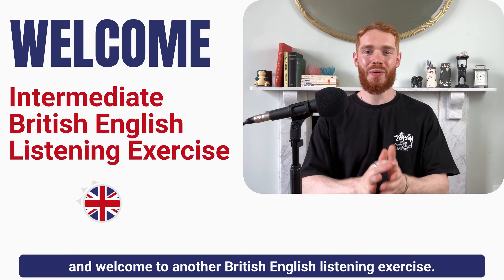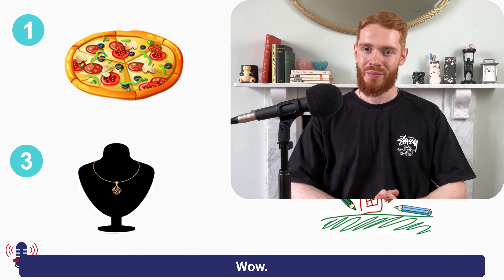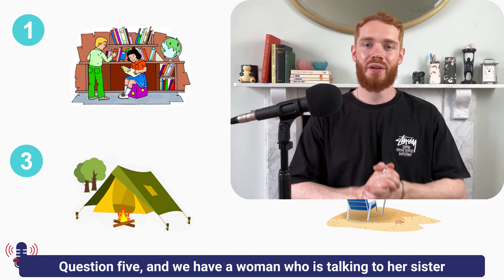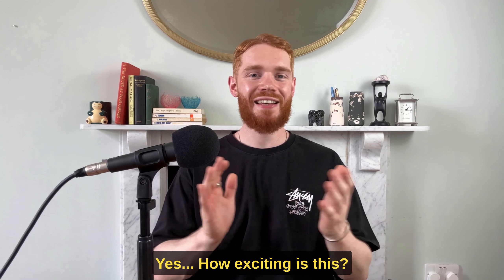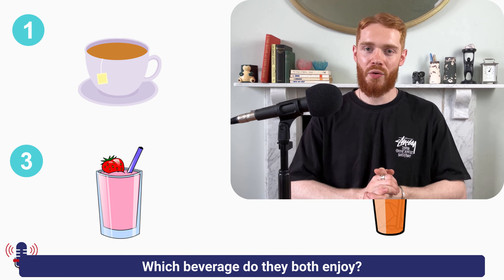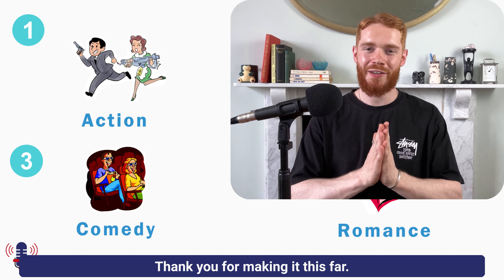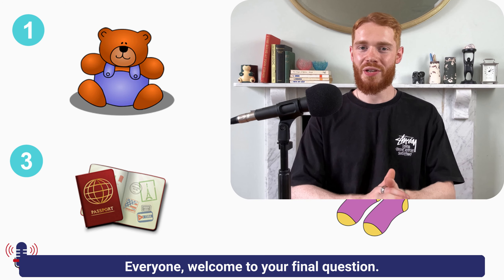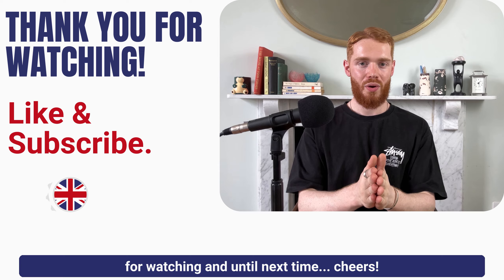41 Minutes of Intermediate British English Listening Practice with a Native Speaker | British Accent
Practise your Everyday British English listening skills with a fun video from a native speaker with a British accent! This video is perfect for Level 9 IELTS and intermediate English listening level learners, and has English subtitles to help you with your learning.

This video features everyday English conversations, so you can sound like a native speaker. First, you will hear a question, and then listen to a natural sounding British English dialogue. We will then repeat the dialogue with English subtitles, and go through the answer together!

This is a perfect English comprehension video, which will improve your British English listening and speaking skills.

ALL IMAGES ARE CLIP ART, I DO NOT OWN THEM.

Cheers!